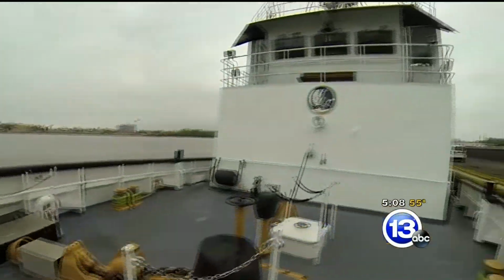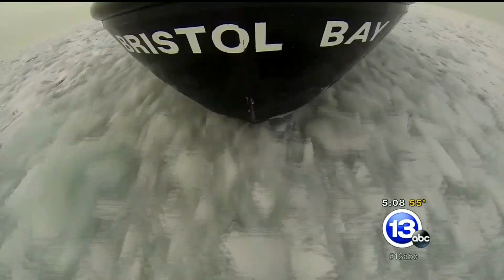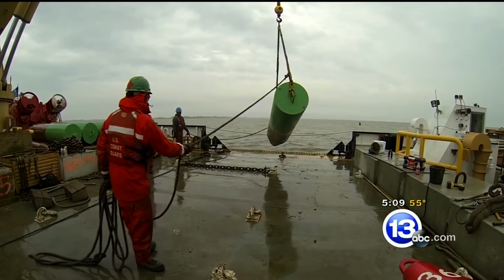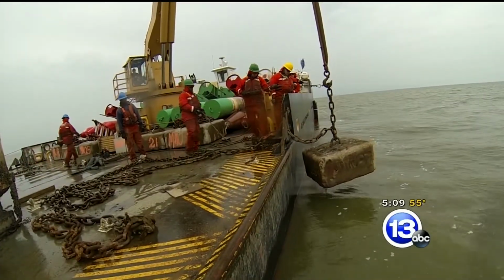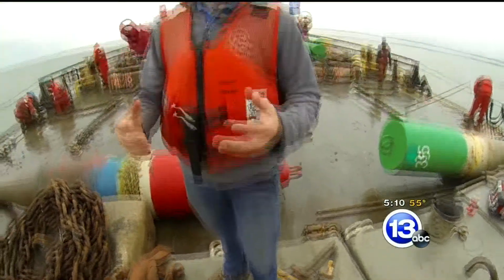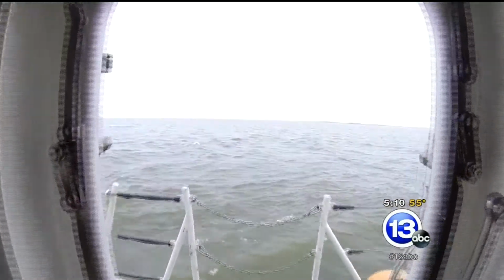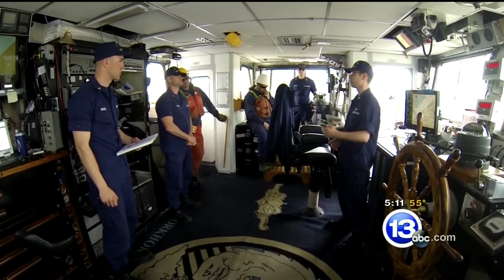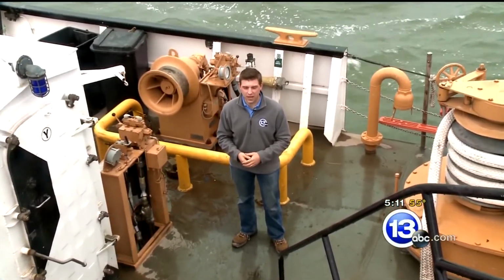Bristol Bay Buoys 051315 5pm